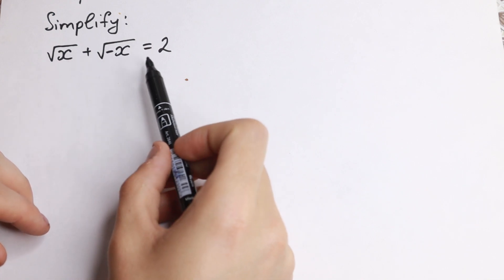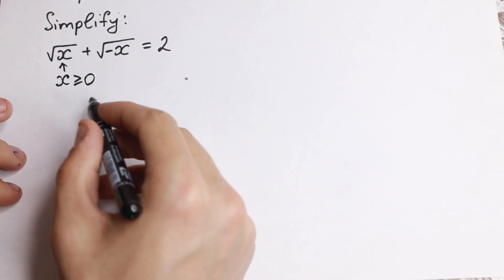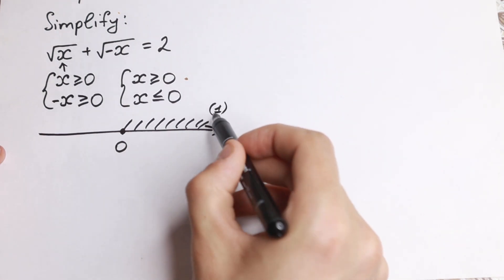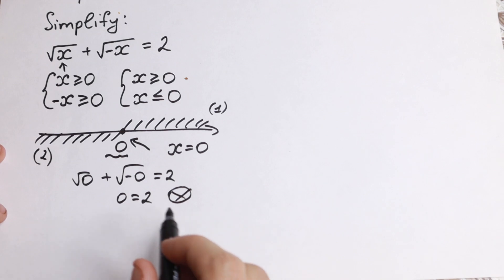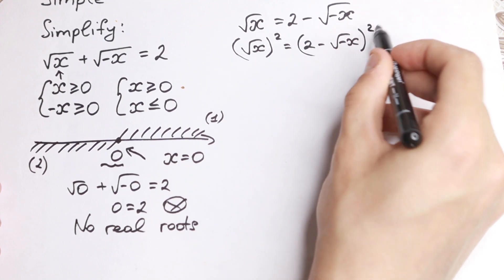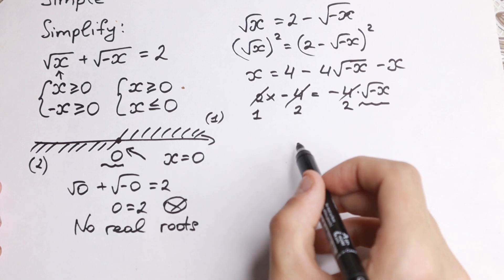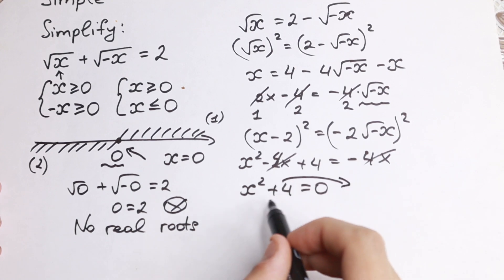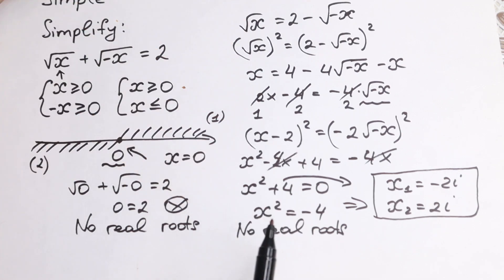A Tricky Algebra Problem with Radicals | 87% Fail to Answer This Correctly